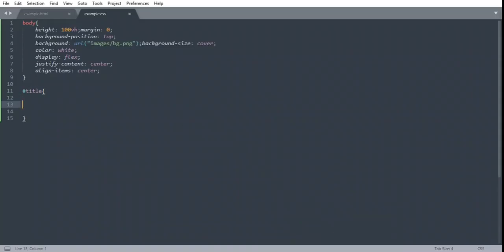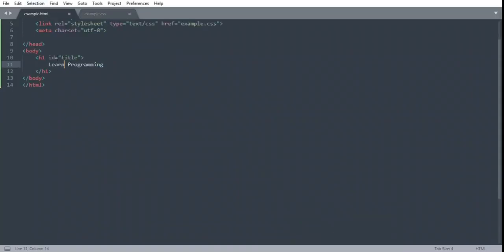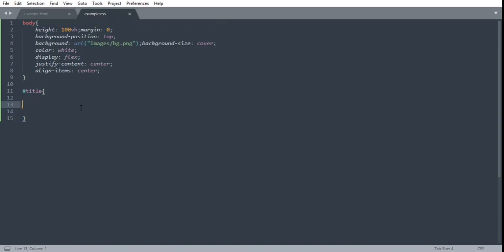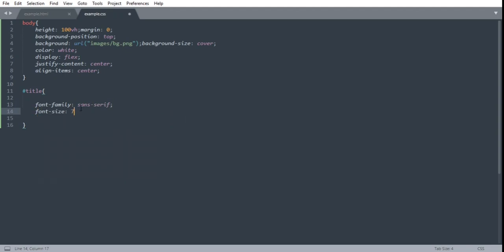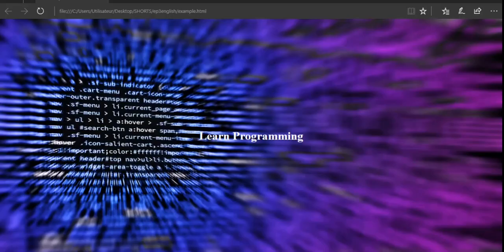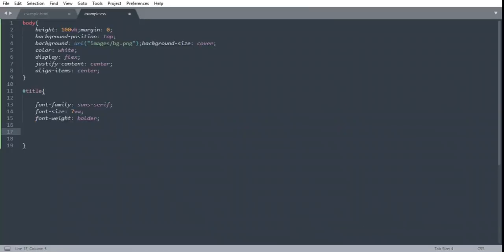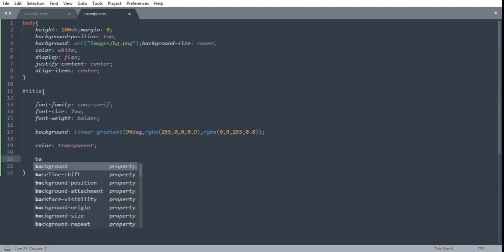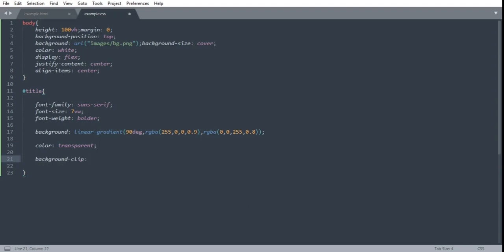How to make gradient color in CSS :awesome:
Did you know how simple it's to make gradient colored text in CSS?
JUst use the notforgotten background-clip property and its text value!